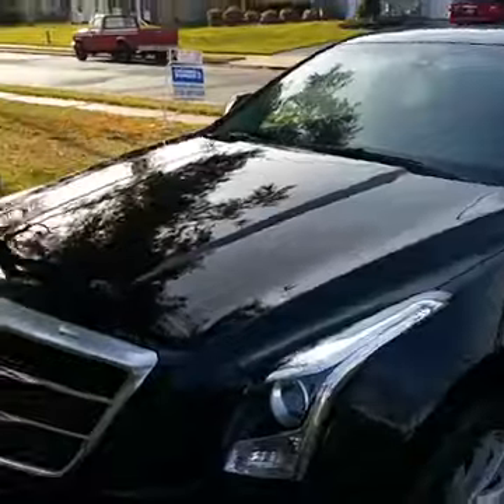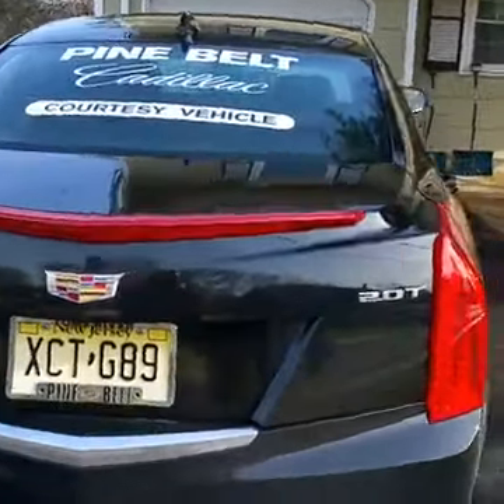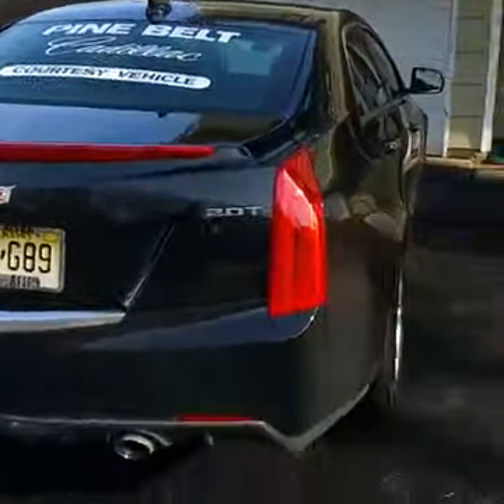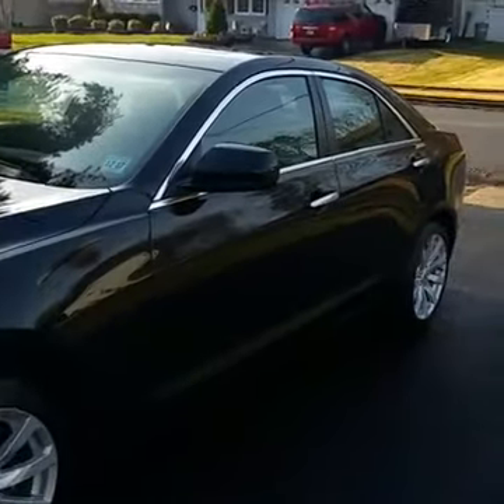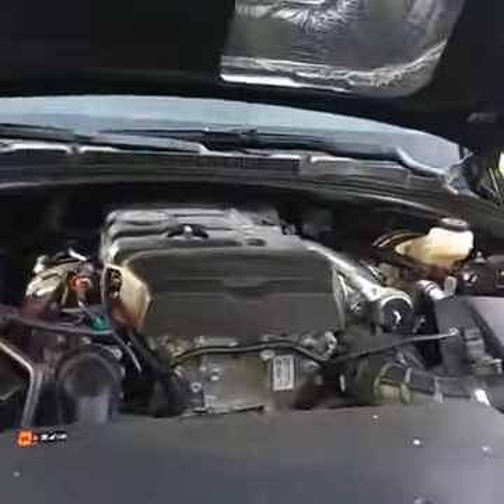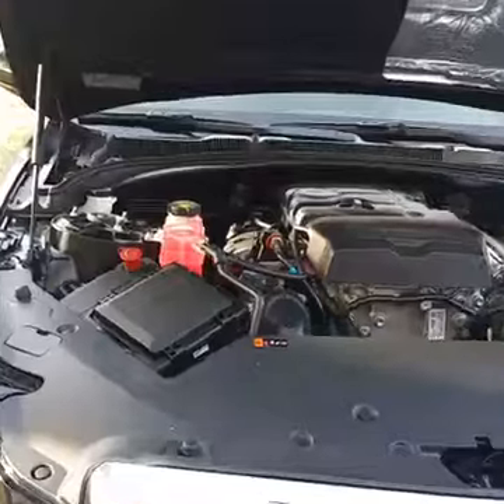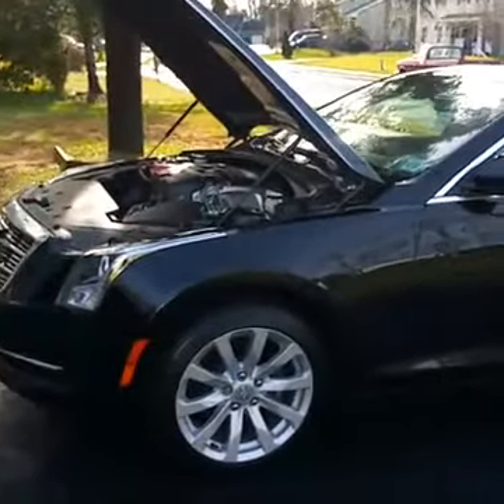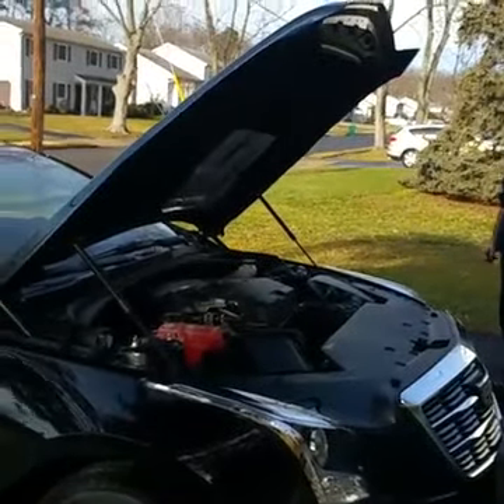Do your research - Maria Barina - Tip of the Day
What do I mean about DO YOUR RESEARCH...

My 2008 Cadillac SRX check engine light came on.

Had my son David scan it for codes.

He came up with P0008 and P0017.

Codes that are for Engine Timing.

Not what I wanted to hear.

It could be something wrong with the sensors, solenoids, actuators or timing chain.

So I asked him to test the sensors and solenoids and they came back negative.

David told me to do what I do best and research to see if there was a recall or a technical service bulletin.

And I did and found out in April 2014 there was a technical service bulletin for my SRX for the Engine Timing.

This is why I say do your research.

Since my SRX was covered because of this bulletin...

Caddy is fixing my SRX which would have cost me over $3000 to fix.

On top of that I received a free rental car which is the BOMB.

They gave me a 2017 ATS  2.0T

Love this car the way it drives.

See why you need to do your research

If I didn't research the codes for the technical service bulletin...

David and  I would of had to repair the timing ourselves or had Caddy do it for over $3000.

It doesn't matter what machinery you have that is not working right.

It could be a dishwasher, washing machine or dryer.

Do your research and see if there is a recall or service bulletin

Save yourself the headache and keep your money in your pocket.

You never know who this could help if the have these codes on their car.

Well I'm off to market my business now...

Maria

Learn how to market your business with our free webclass